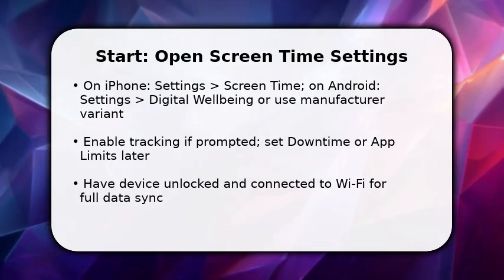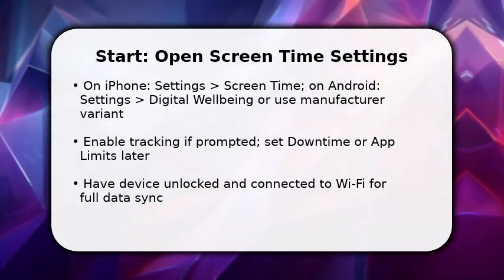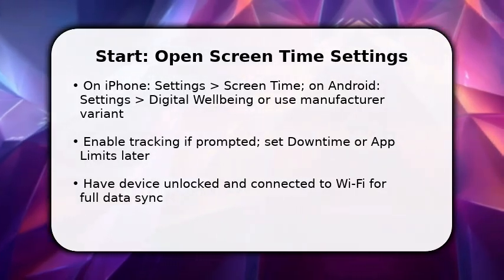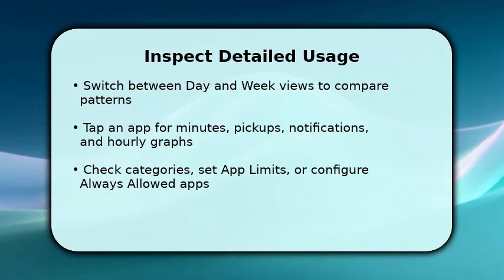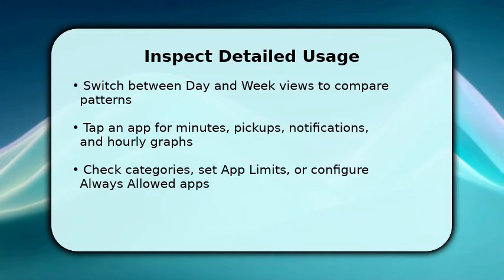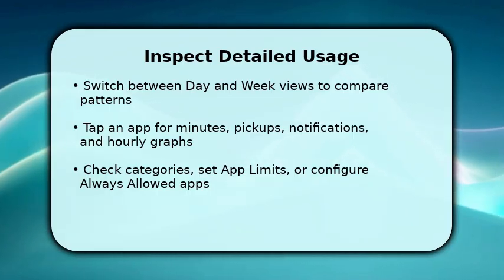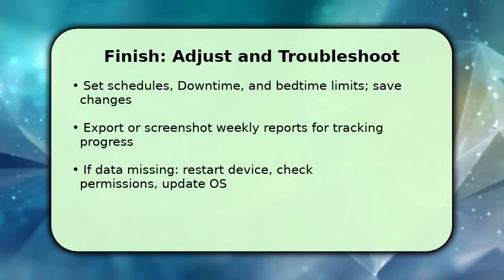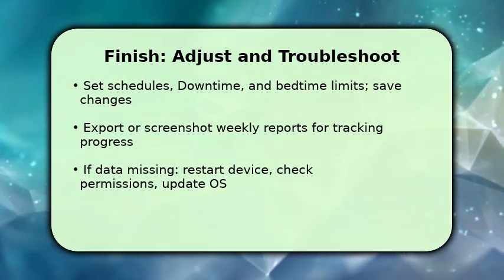How to See Your Screen Time - Full Guide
Dive into the world of digital wellness as we guide you through accessing and understanding your screen time on various devices. Learn practical steps to monitor, analyze, and manage how much time you spend in front of screens with our comprehensive tutorial.